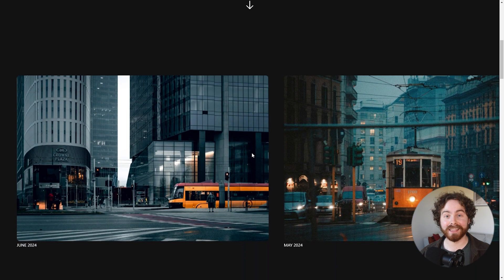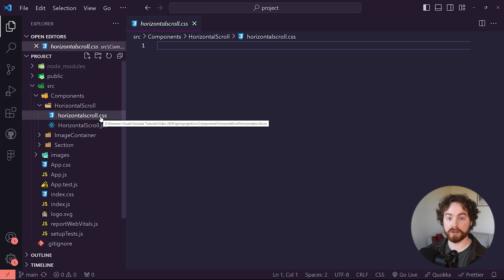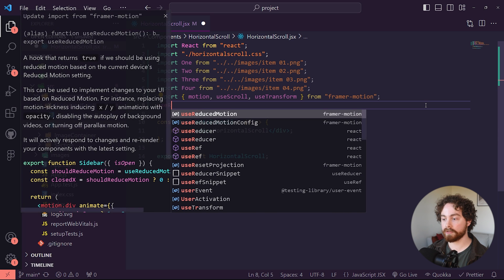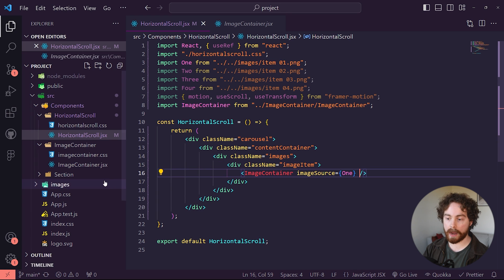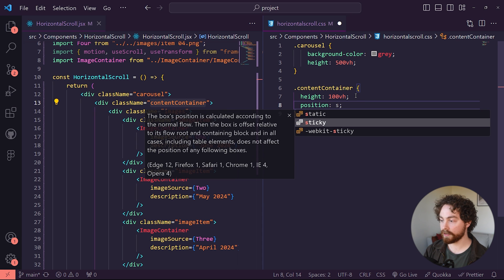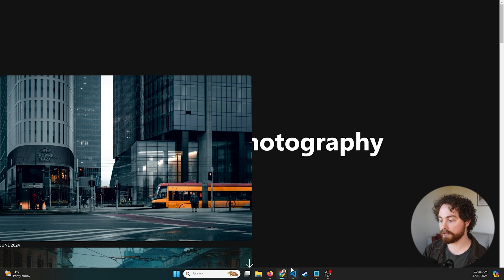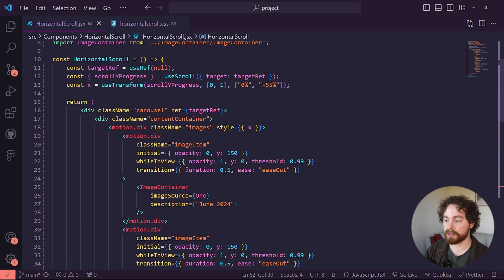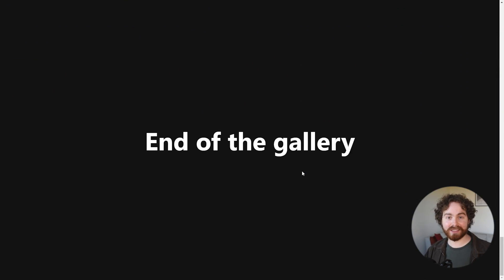Create a Horizontal Scroll Carousel in React with Framer Motion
🚀 In this step-by-step tutorial, I will demonstrate how to create a modern horizontal scroll carousel in React using Framer Motion.

🔍 Learn how to incorporate these resources into your development workflow, whether you're starting fresh or fine-tuning an existing project.

🎨 Ready to elevate your design and coding game? Watch now and happy designing!

// Timestamps:
0:00 - Introduction
0:35 - Installing packages and starting server
1:30 - Horizontal scroll typescript structure
5:21 -  Horizontal scroll styling
8:50 -  Framer motion implementation
12:00 - Design refinement
13:11 - Bonus - image framer motion effects
15:23  - Conclusion

// Music copyrights
The music used in this video is "City Of Angels" by LAKEY INSPIRED. You can find more of his music on his official YouTube channel